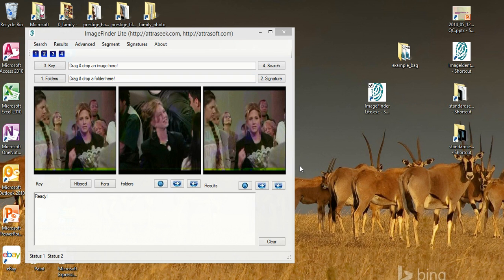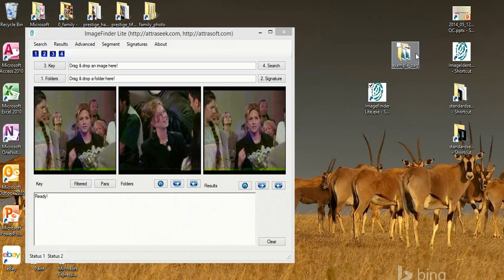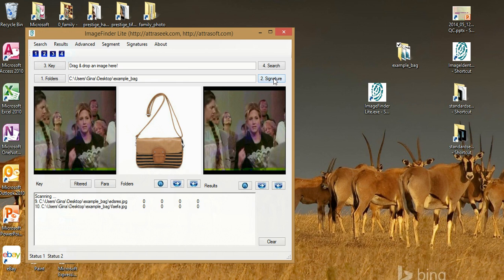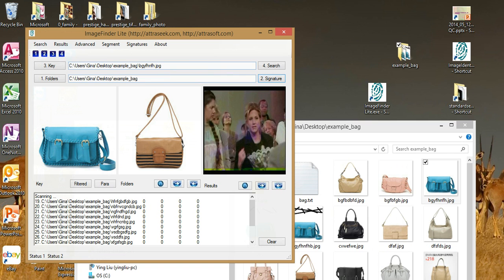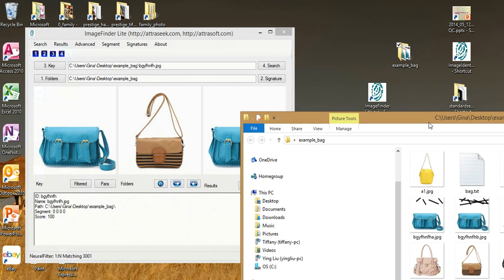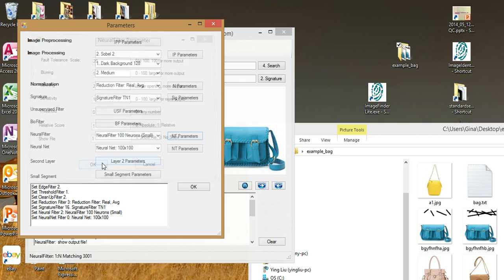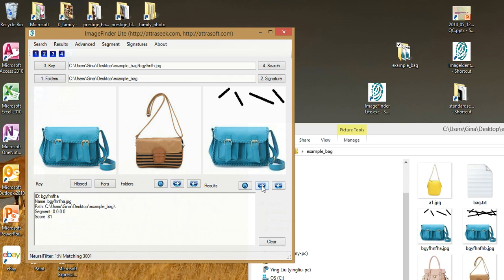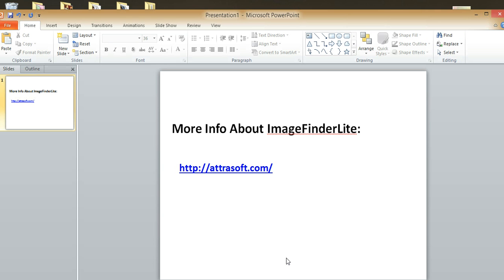Image Recognition, Image identification software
The Attrasoft ImageFinderLite for Windows will search your hard drive for a particular image or similar image in four clicks. It will use an image as the search criteria. It will search all sub-folders.